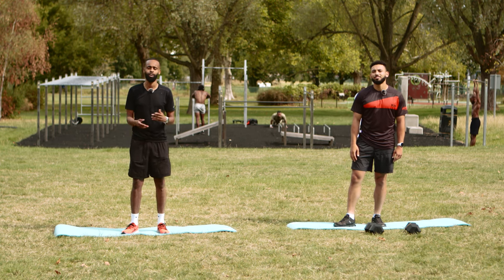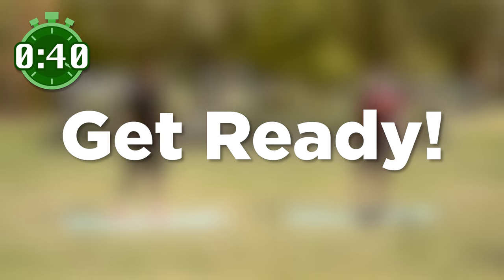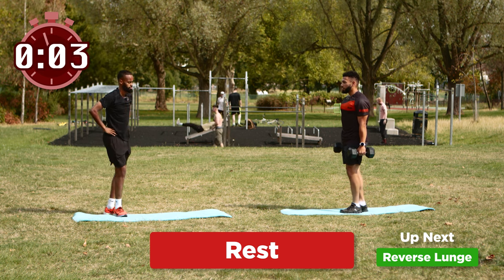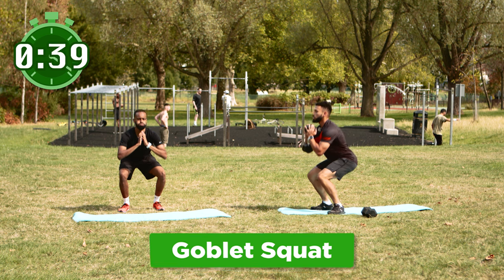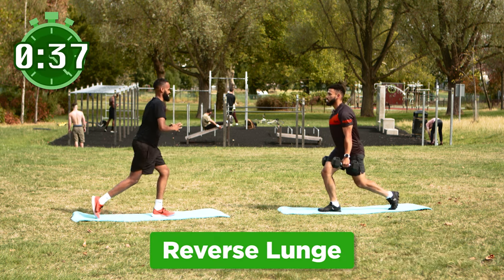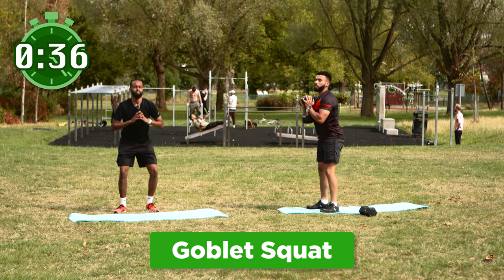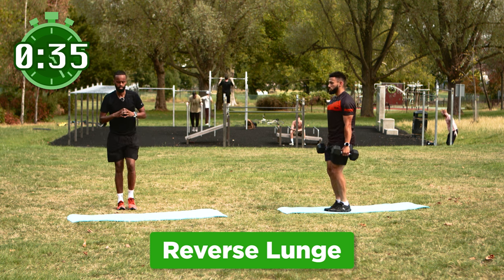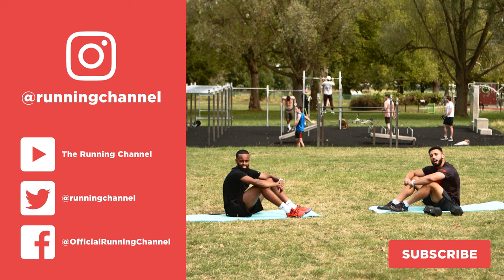Strength Training For Runners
Follow along with Mo and Sule in this 12 minute Strength Workout for Runners.

This video is guaranteed to get you running faster times and will help prevent injuries.

Let’s get stuck in!

↓↓ Do you strength train? What other cross training videos would you like to see? ↓↓

00:00 Warm Up!
01:00 Goblet Squat
01:15 Plank
01:29 Reverse Lunge
01:43 Sit Up/Crunch
02:04 Workout!
13:52 Wrap Up

Caught In The Rain - Gregory David
First Night - Dylan Sitts
Funky Jam - Gloria Tells
Maraurder - Tiger Blood
Out Of State - Dylan Sitts
Pablo IV - Keppel Skies
Stroll In The Park - ocean jams
The Warm Up - Matt Large